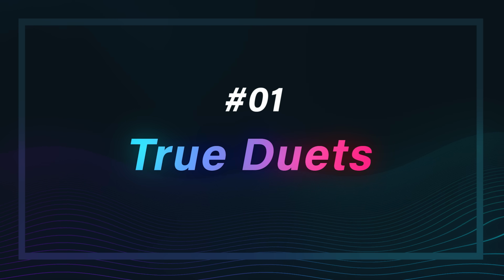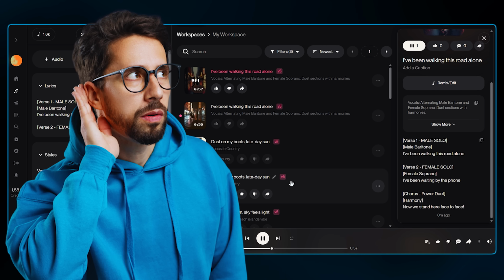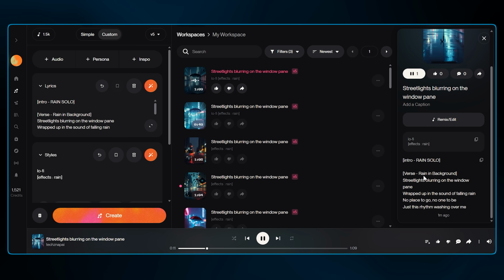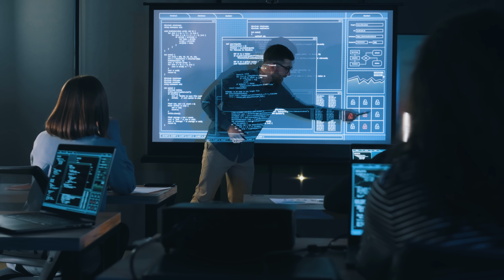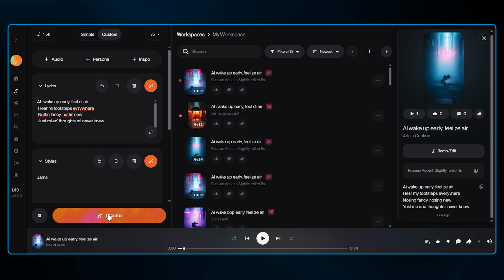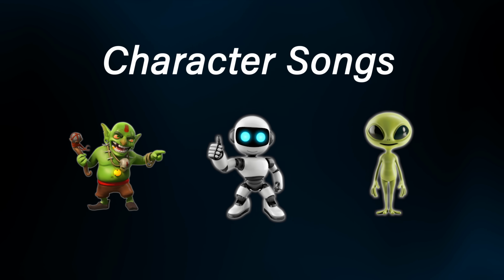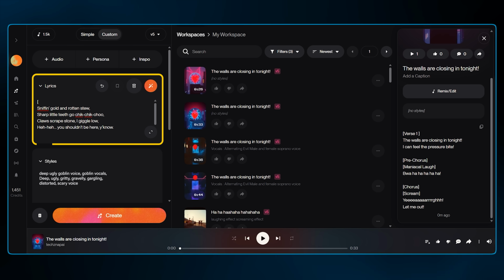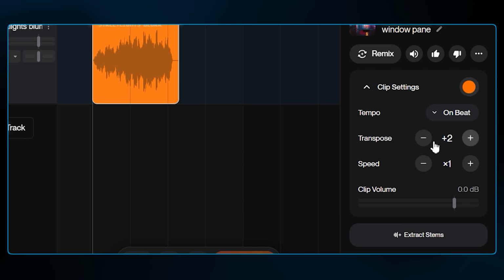7 Suno AI Tricks to Master Music Creation in 2026 (Part 3)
Are you just scratching the surface of what Suno AI can actually do?

Stop relying on luck and learn how to force the AI to create the exact song you want with these 7 advanced techniques. This guide covers everything from structure to atmosphere to give you total control.

✨ How to create True Duets with distinct male and female voices.
🌧 Adding atmospheric Sound Effects like rain and thunder directly into your track.
🗣 Forcing custom Accents like Russian or Jamaican for unique vocals.
💡 Using the Style Library to save your best prompts instantly.

Take total control of your tracks today and turn random generations into polished, professional music.